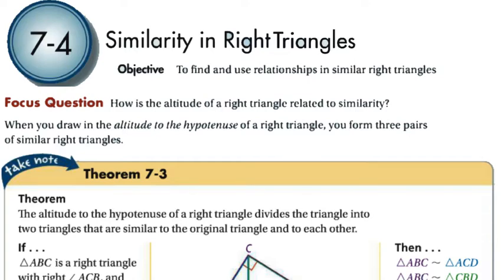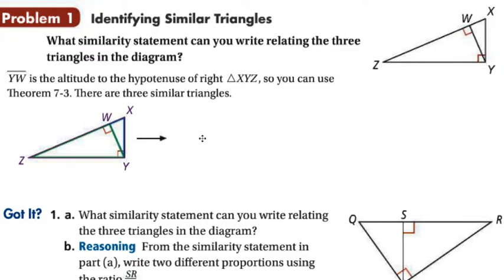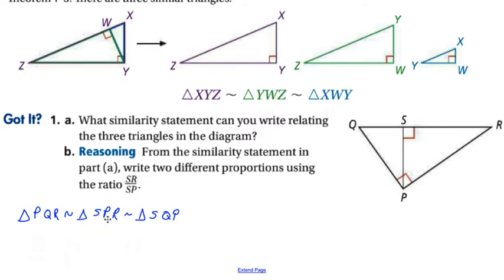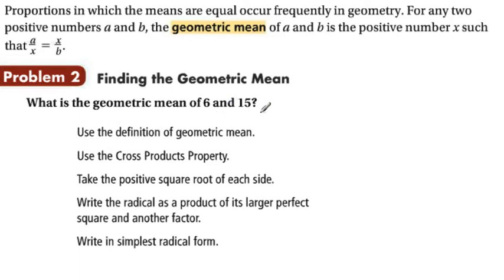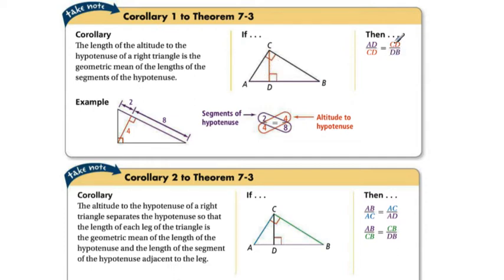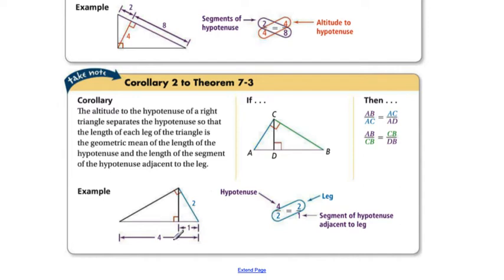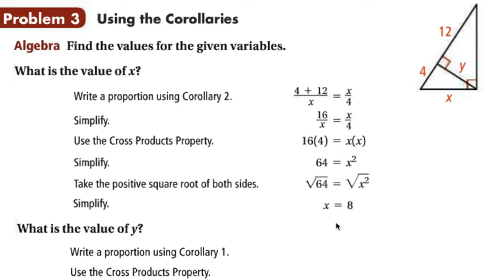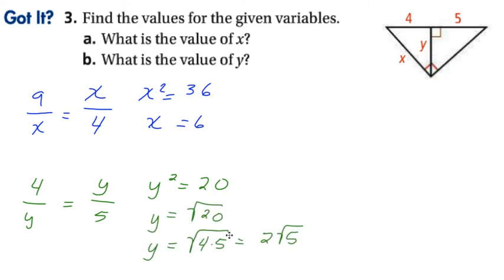Geometry Lesson 7-4